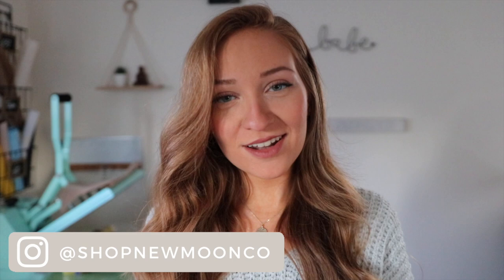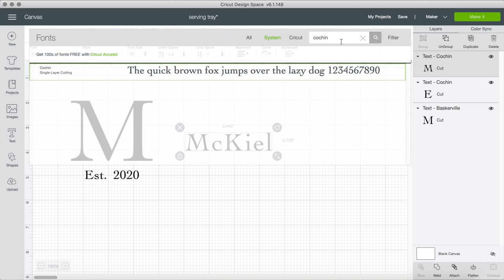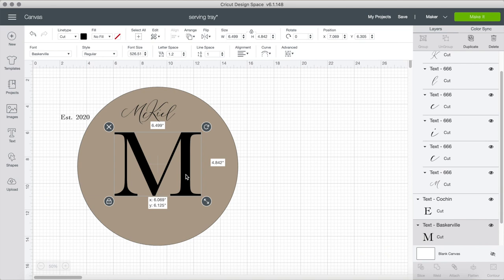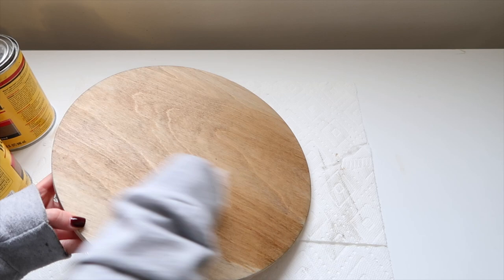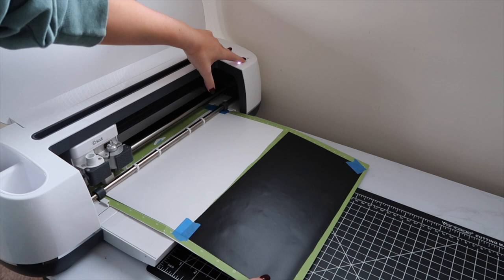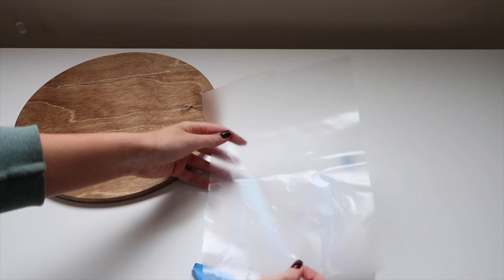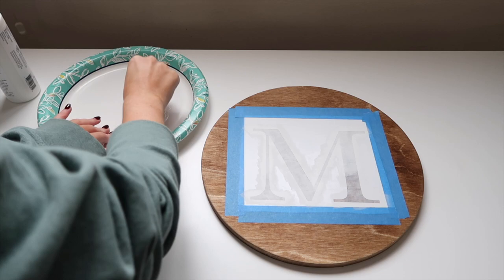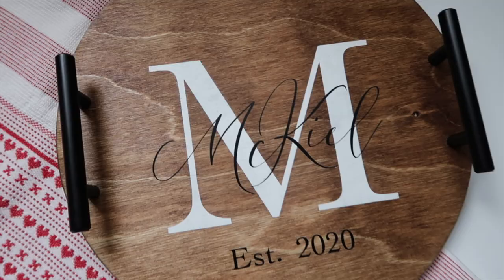DIY ROUND WOOD SERVING TRAY WITH CRICUT // Farmhouse Serving Tray - Last Name Serving Tray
Learn how to make this DIY farmhouse wood serving tray!! I loved personalizing this with our last name and cannot wait to use it for a decor piece in our home!!

PRODUCTS USED:
✧ Cricut Maker
✧ 12” Wood Circle
✧ Minwax Early American Stain
✧ White Acrylic Paint
✧ Black Matte Vinyl
✧ Cricut Removable Vinyl
✧ White Makeup Sponges (Dollar Tree)
✧ Tiny Flat Paint Brush
✧ Chip Paint Brush
✧ Black Cabinet Pulls